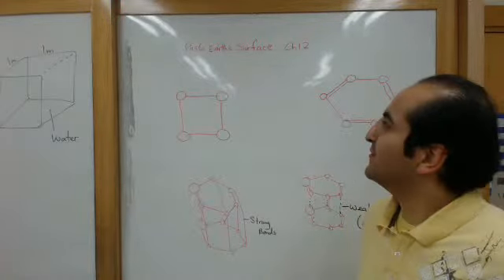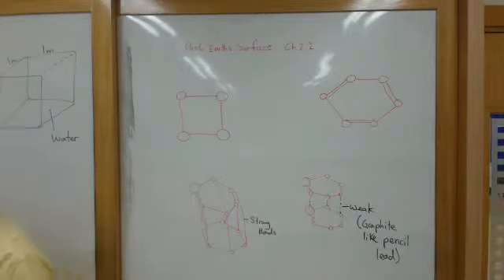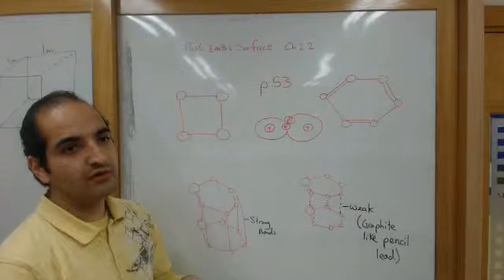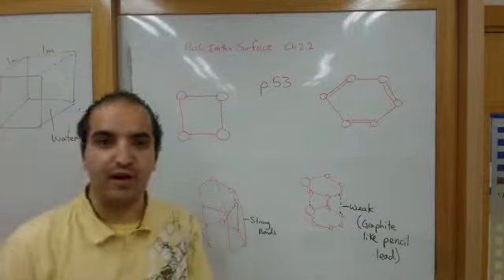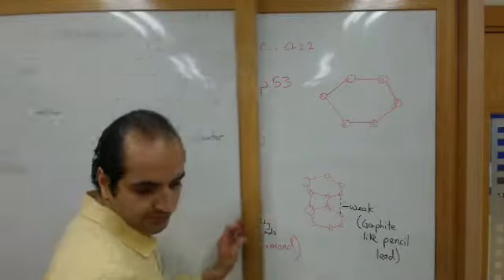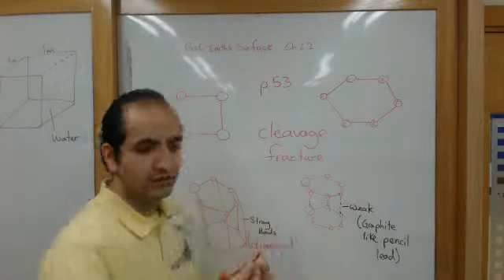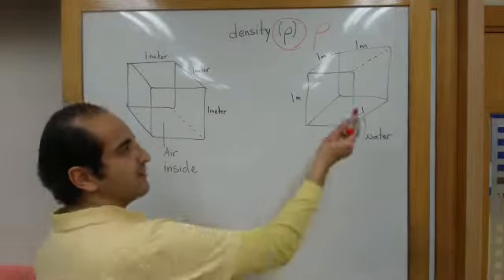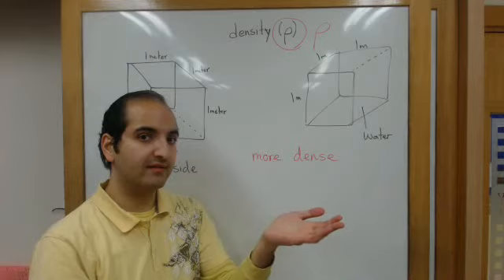Pas 6 Earth's Surface Ch 2.2